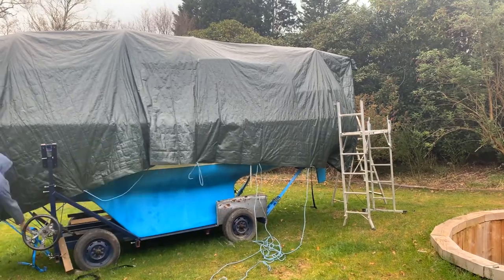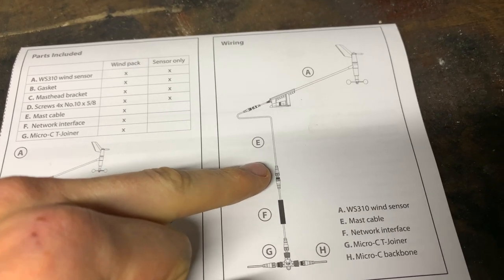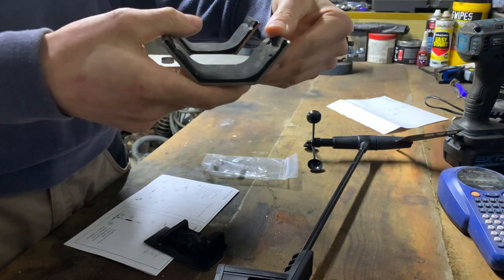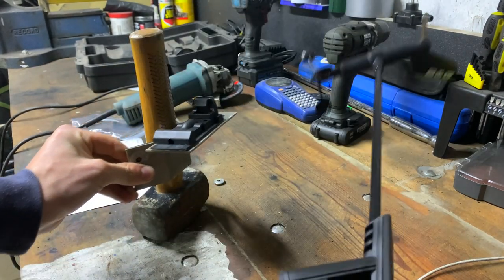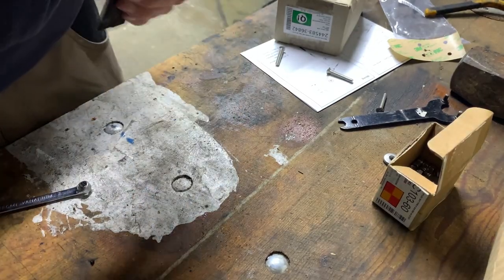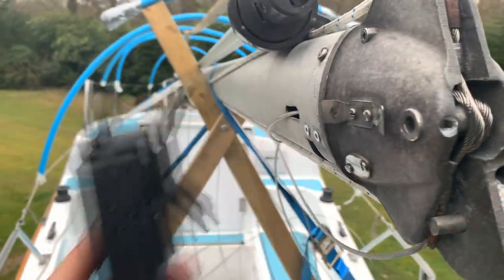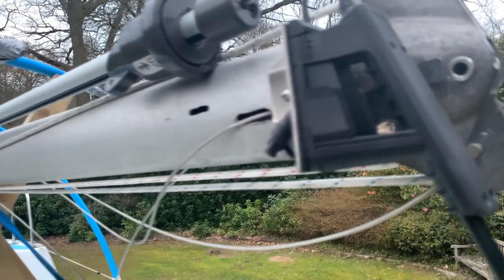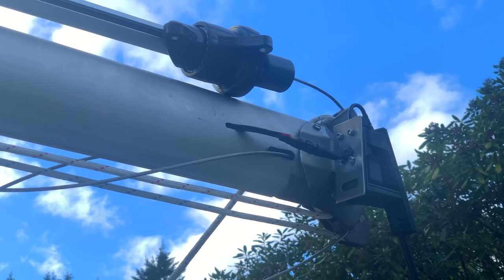B&G Wind Vane Install! Sailing Meraki | Ep.28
I installed the Vulcan chart plotter a while back and I really wanted a wind vane so I picked up a WS300. Lots of fab work to get this to work!